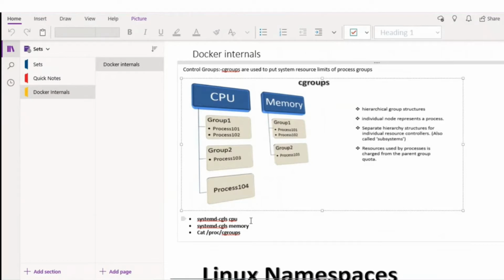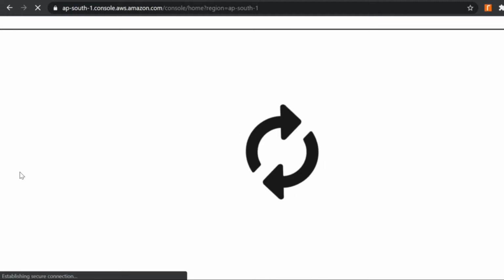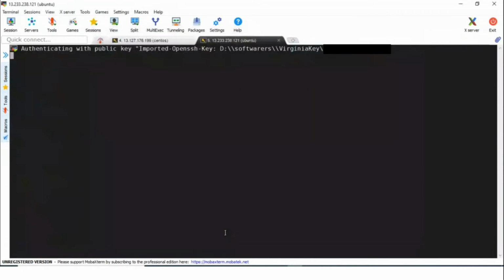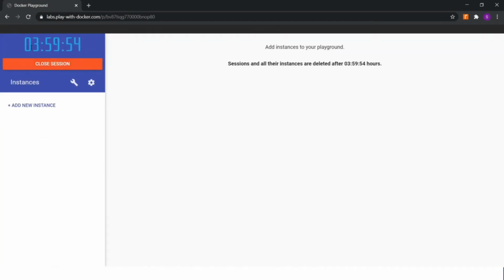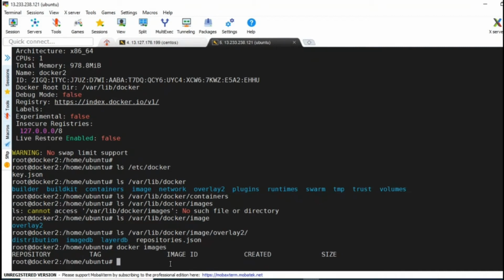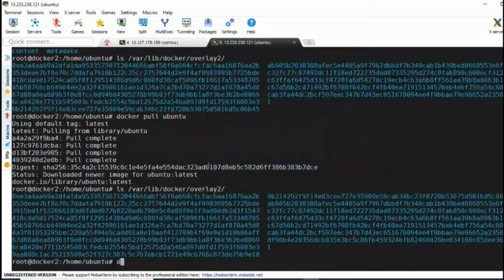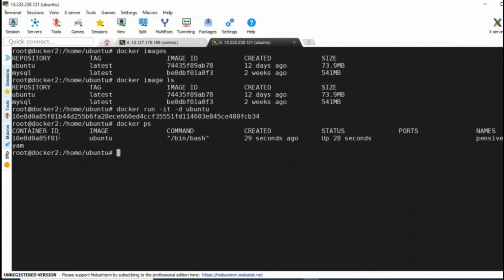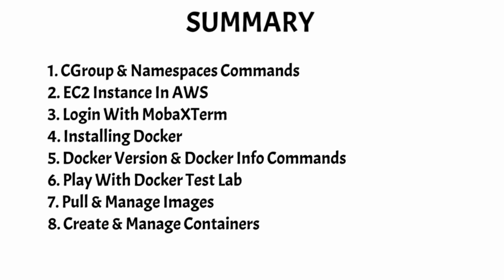Docker Installation In AWS | Docker Container And Images Creation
1. CGroup & Namespaces Commands
2. EC2 Instance In AWS
3. Login With MobaXTerm
4. Installing Docker
5. Docker Version & Docker Info Commands
6. Play With Docker Test Lab
7. Pull & Manage Images
8. Create & Manage Containers